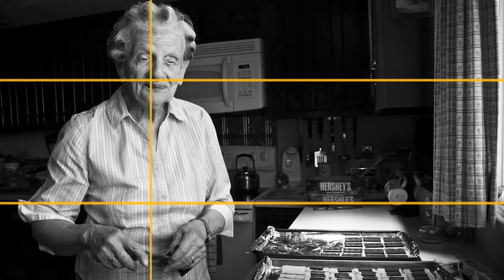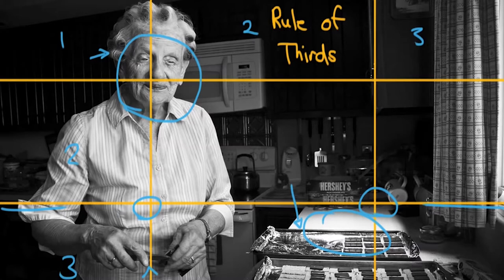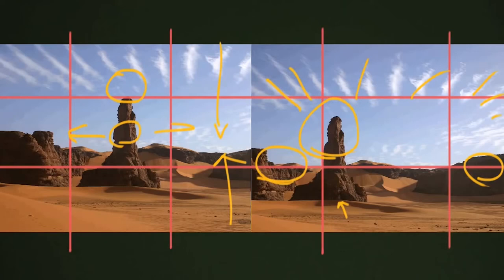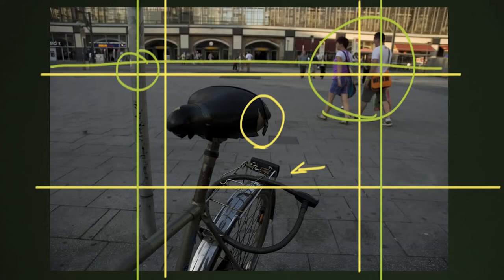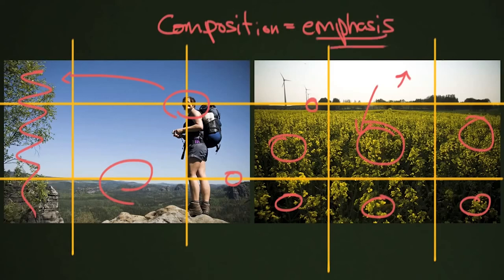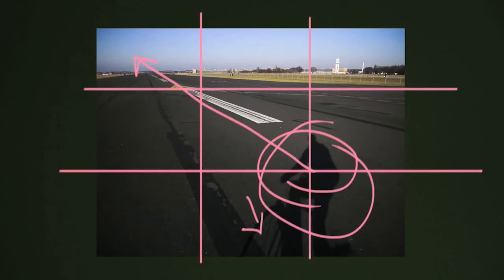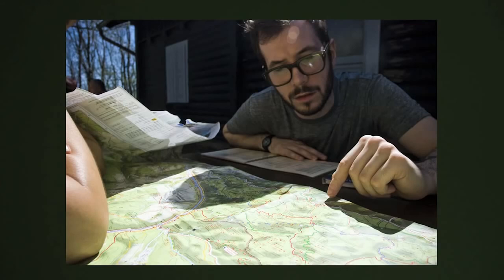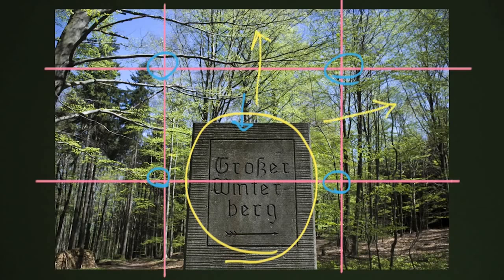Composition Rule of Thirds || FILMMAKING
filmmaking
filmmaking course in nepal
filmmaking tips
filmmaking tutorial
filmmaking masterclass
filmmaking course
filmmaking behind the scenes
filmmaking camera
filmmaking tips in hindi
filmmaking for beginners
filmmaking rules
filmmaking gear
filmmaking motivation
cinematic video
cinematic video using phone
cinema beyond entertainment
cinematic video editing
cinematic video tutorial
camera
gimbal
drone
cinematic
how to